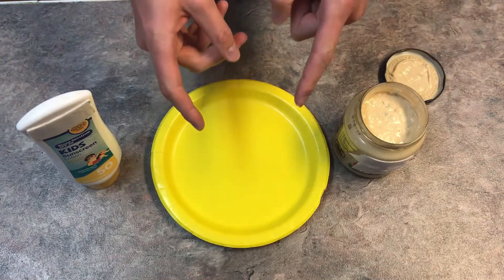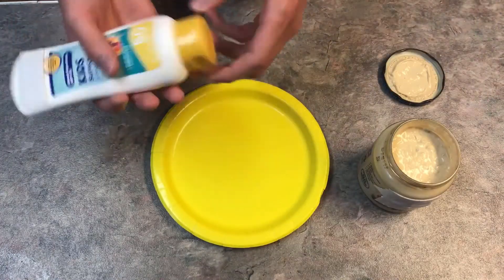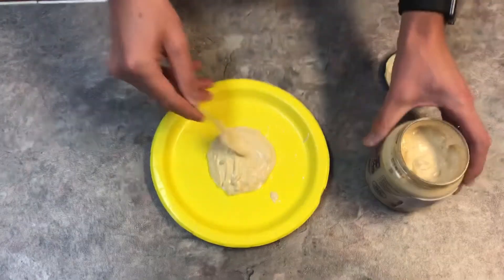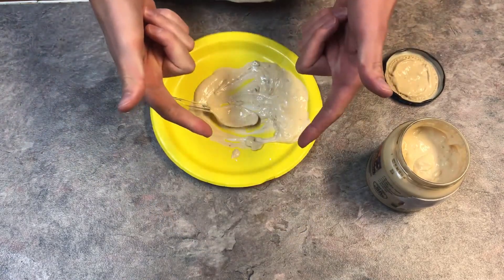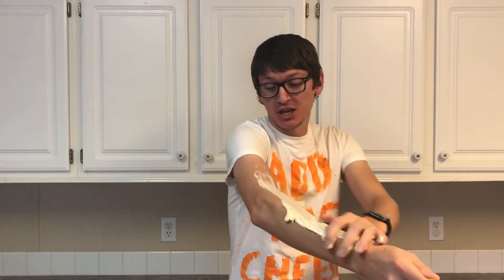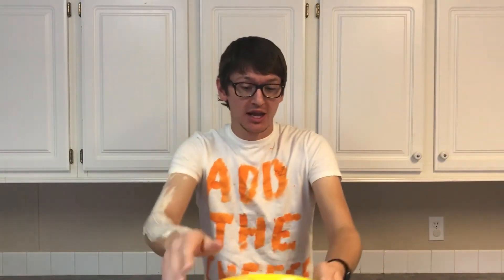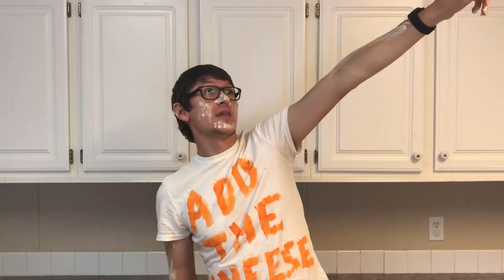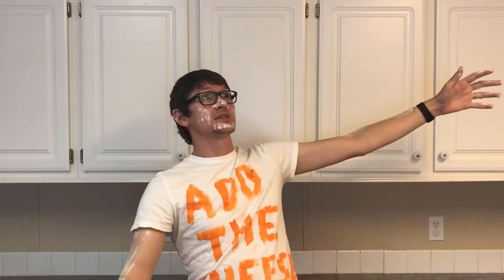New sunscreen to protect yourself against the Sun. (Comedy)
In this video I talk about the importance of skin protection and the best way to prevent getting sunburned with a comedic twist of course. ADD THE CHEESE.